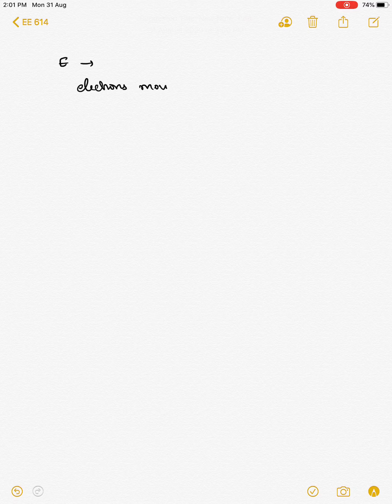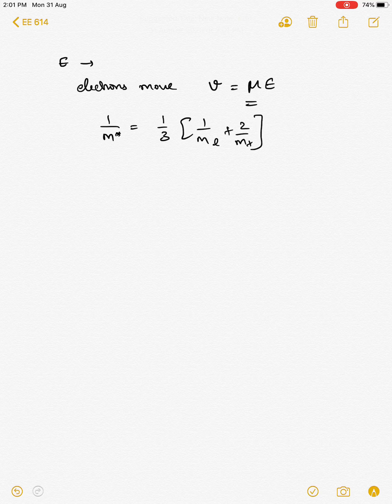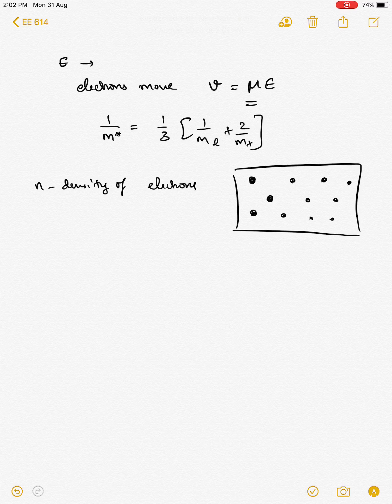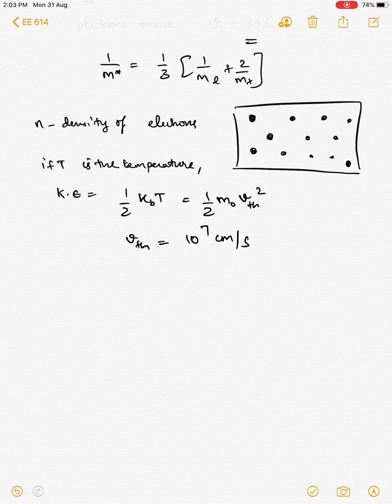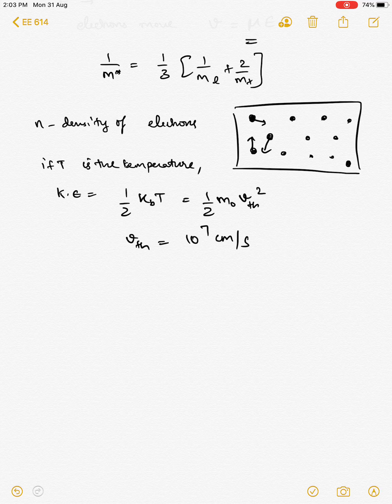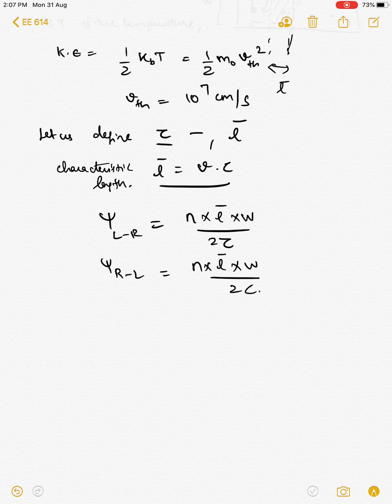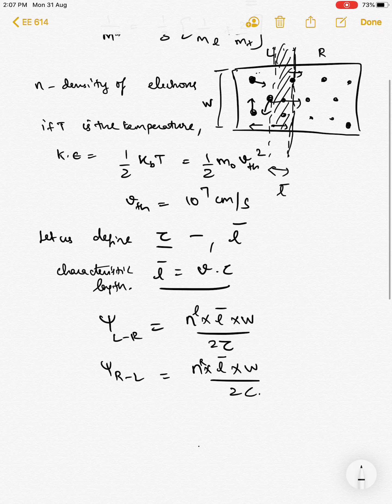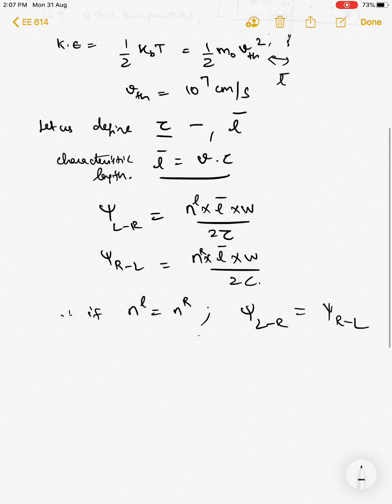Lecture 7 [module 1]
Diffusion of carriers